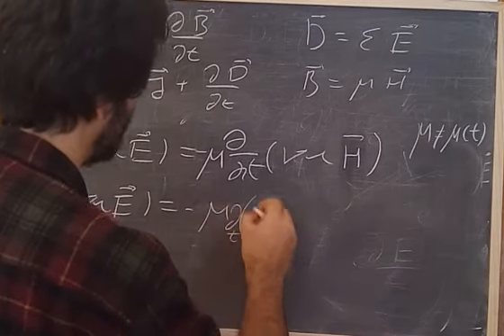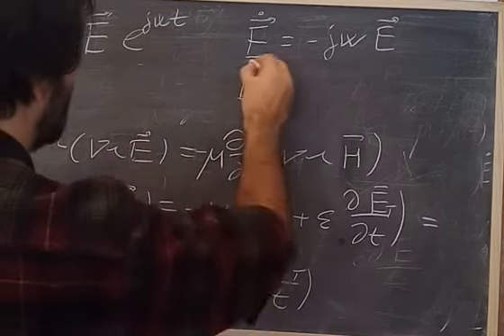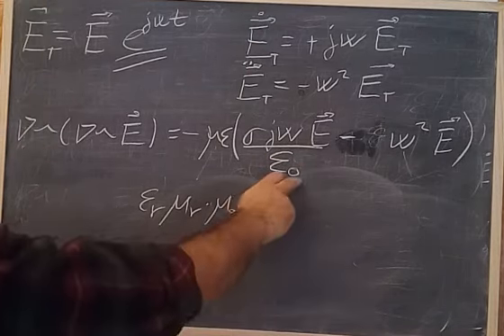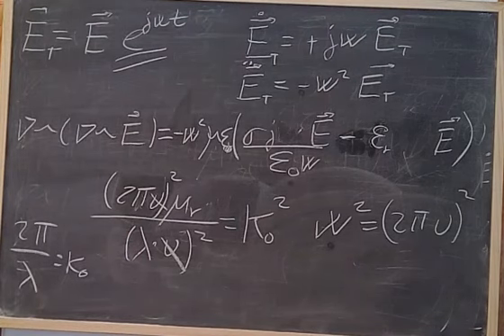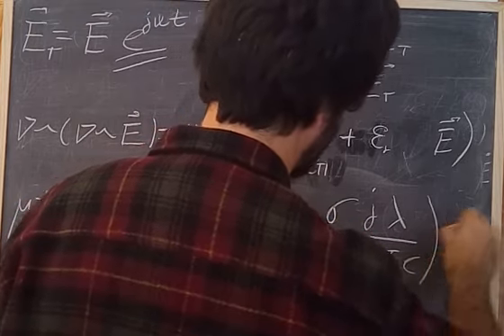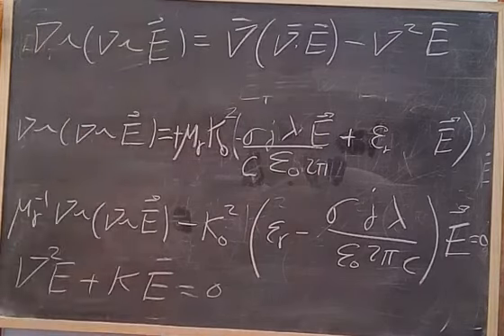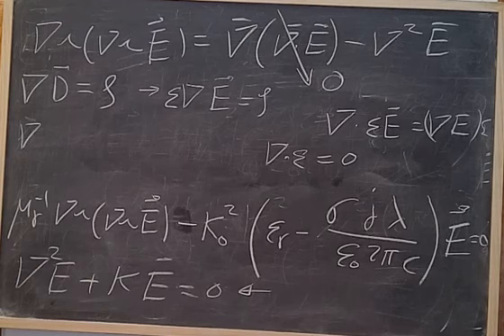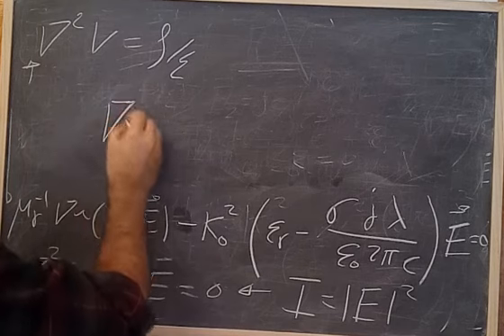Helmholtz equation, some simplifications...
Reza Sohrabi was looking for to reproduce by means of COMSOL a paper The author of that paper based his work in a publication mine So Reza Sohrabi emailed me in order to get information. I made this video with the aim to tell him some differences between those papers. I focused my explanation in the generation rate of carriers which at the end is given by Helmholtz equation.